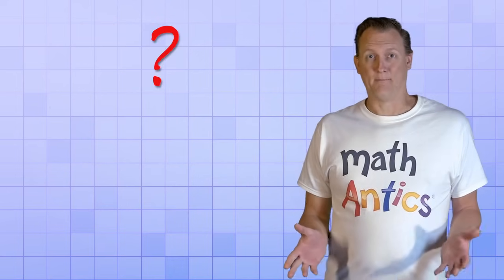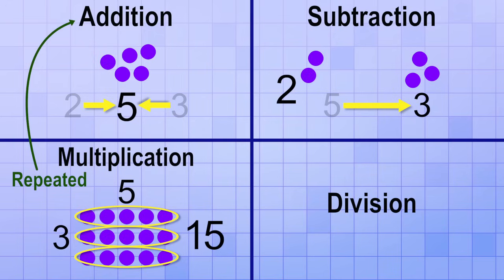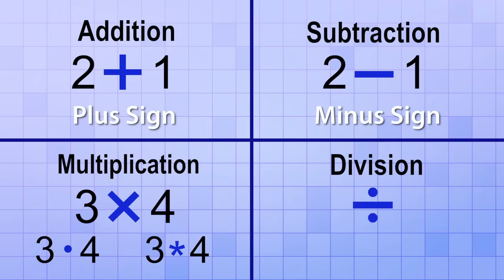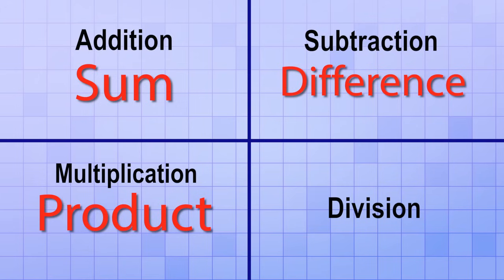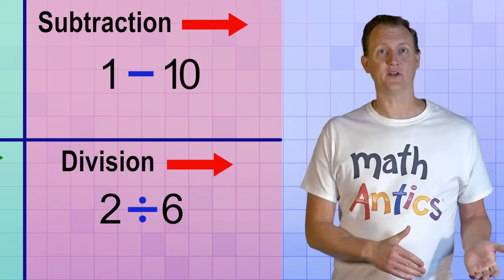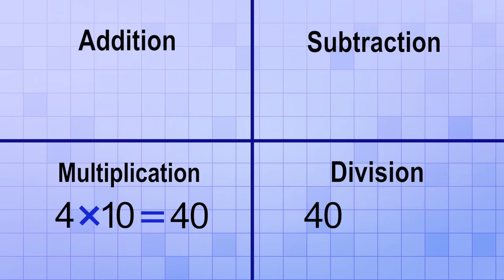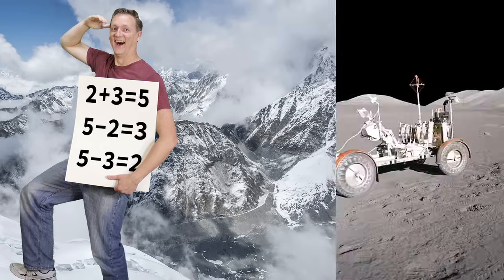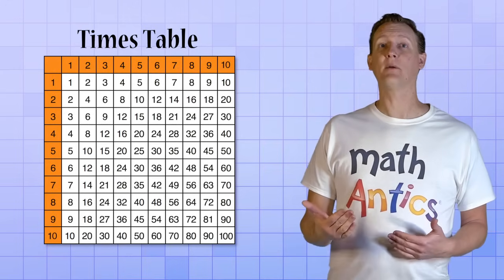Math Antics - What Is Arithmetic?